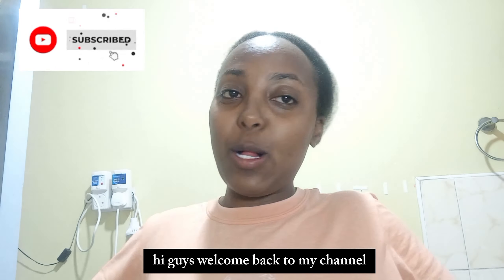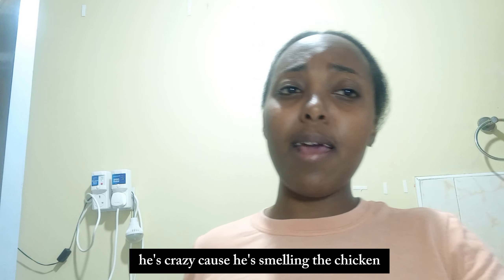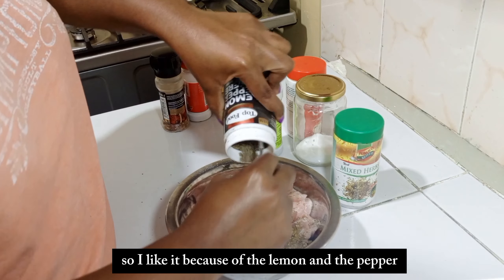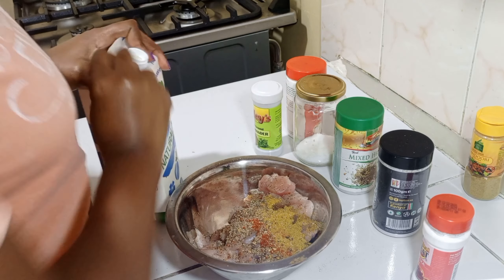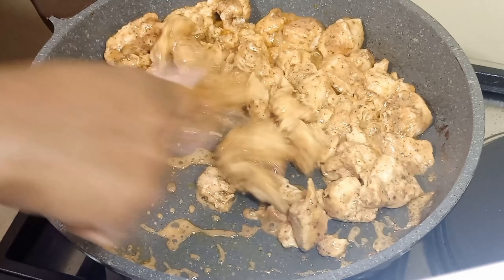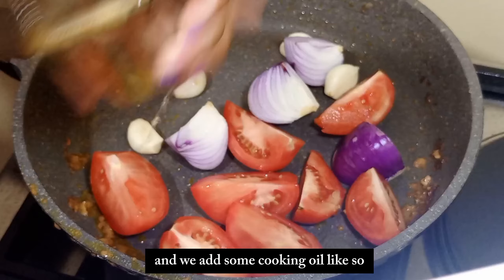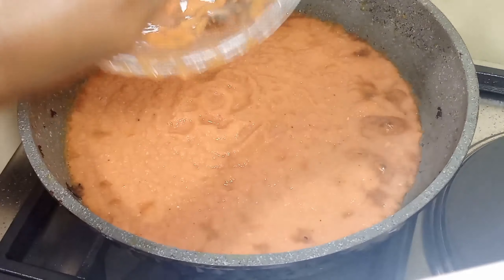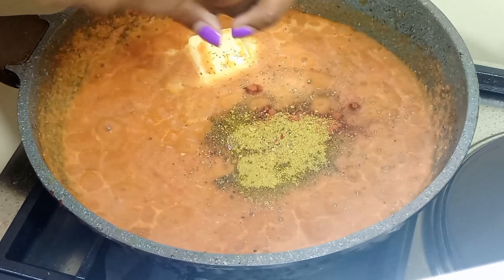let's cook butter chicken / haven't cooked for a week 😭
Kindly follow so that we can grow this channel